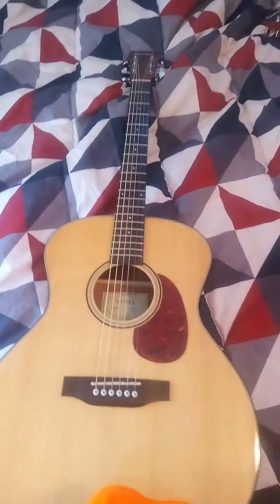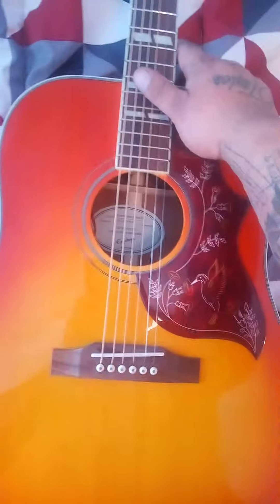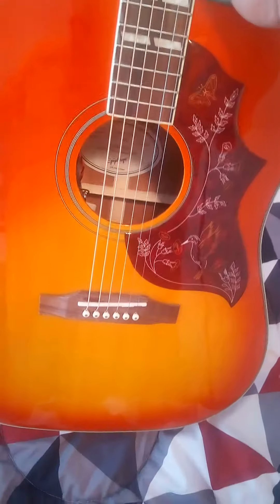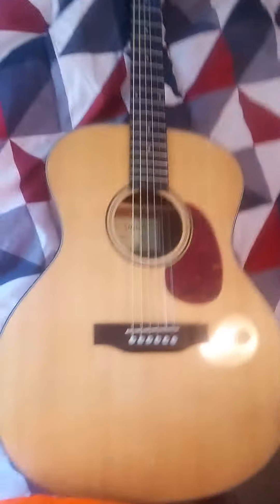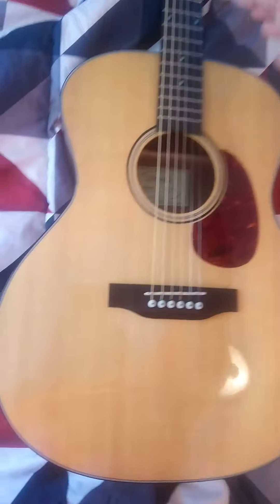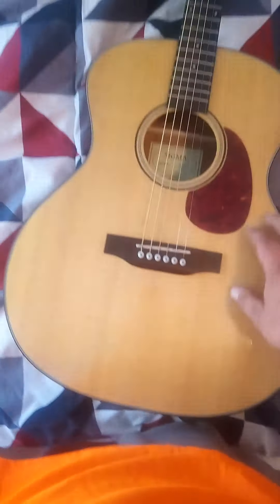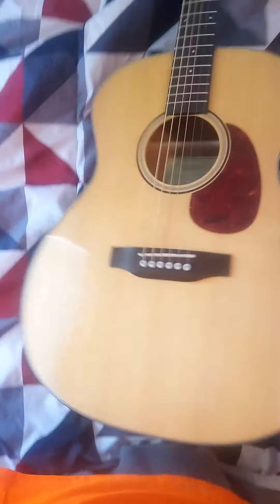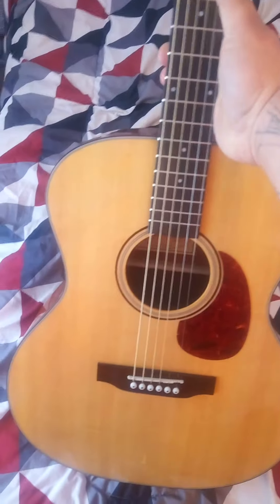best budget acoustic guitar